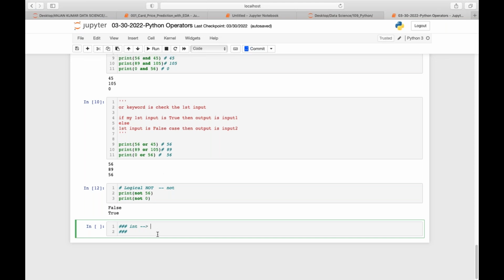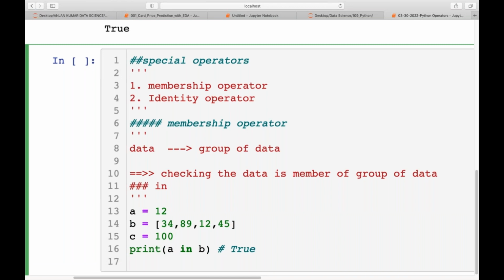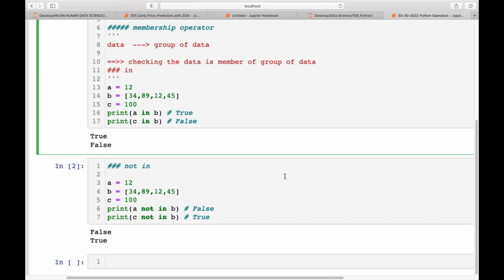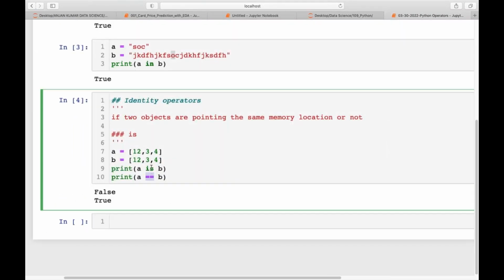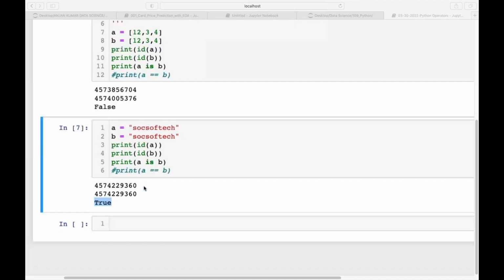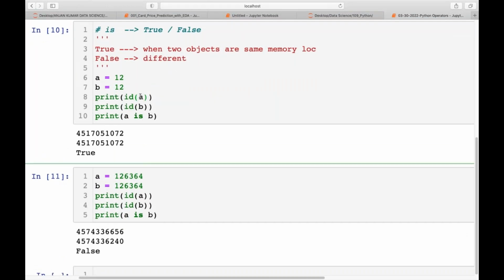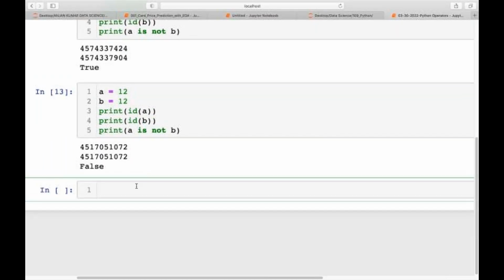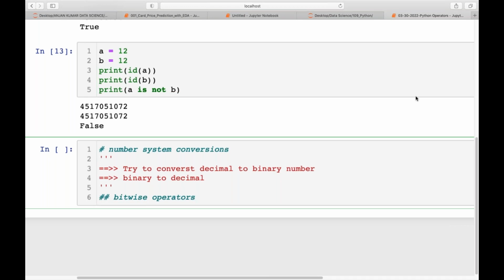2022-04-06 Python Operators